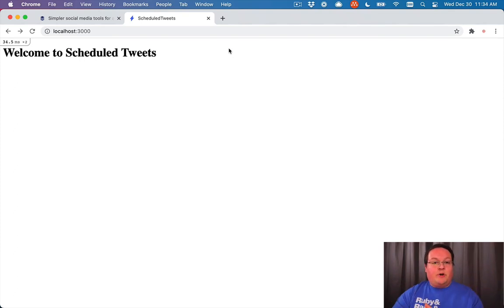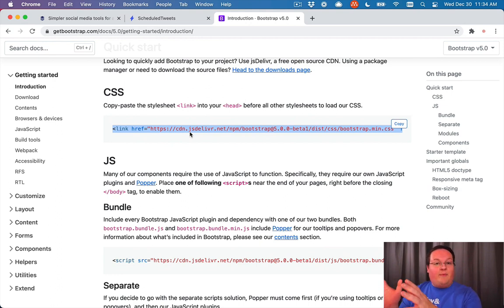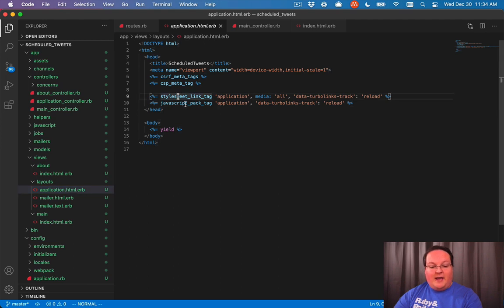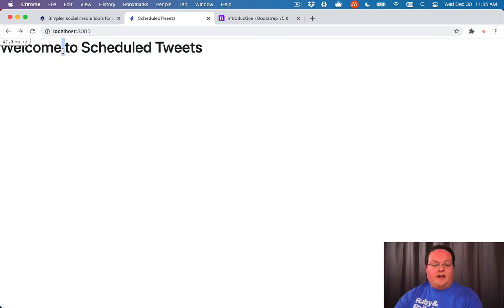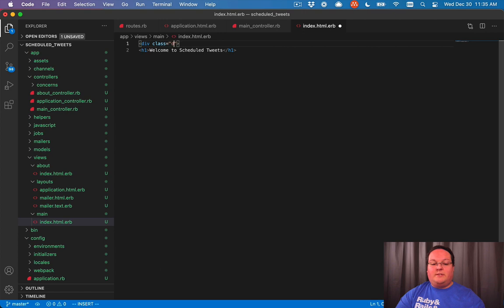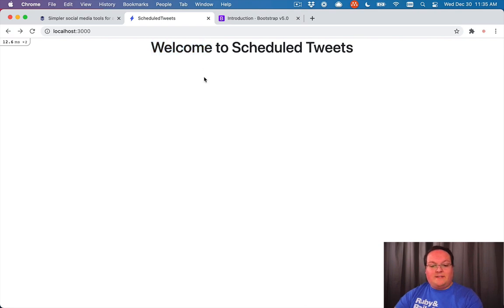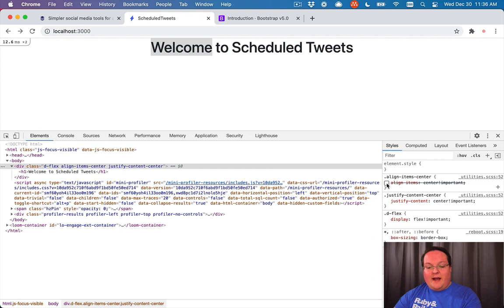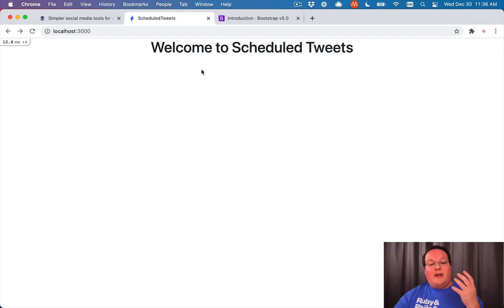Rails 6 for Beginners Part 7: Adding Bootstrap CSS & Javascript